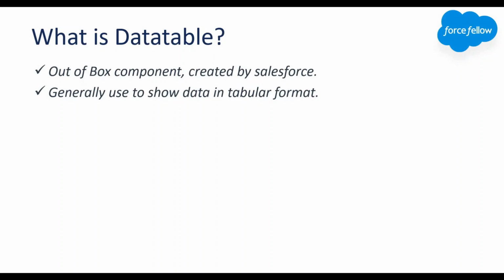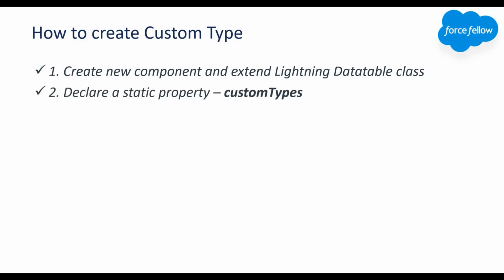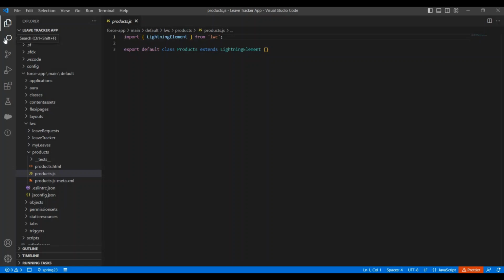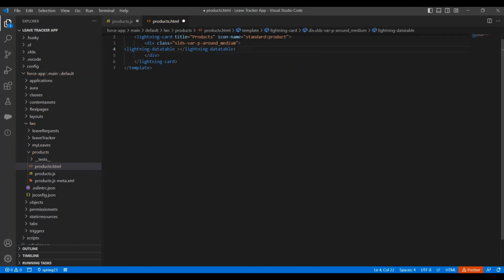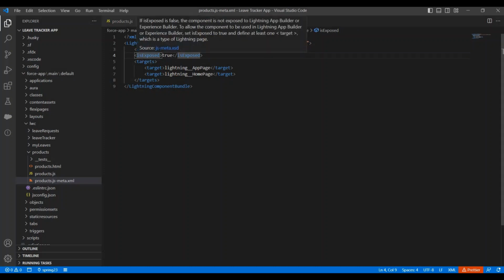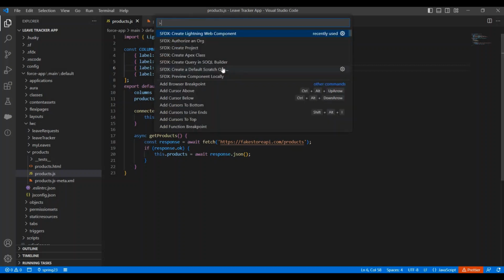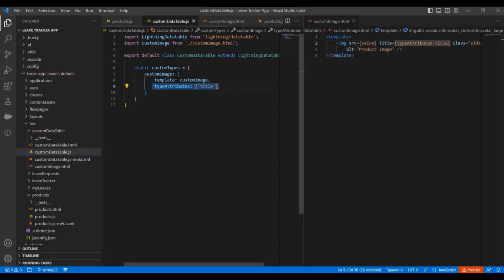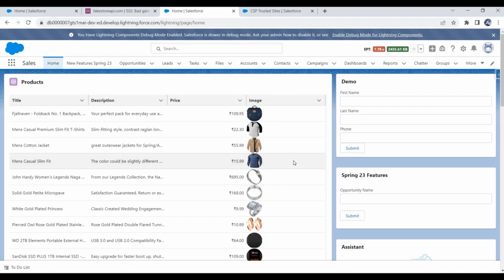Show Image in LWC Datatable | Custom Types | Salesforce LWC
In this video, you will see how to show image in lightning datable in LWC(Lightning web components) with practical example.
And you will learn below topics
1. What are custom types
2. Why we require them or what problems they solve for us
3. How to create our own custom types and use then in datatable to achieve a specific requirement.